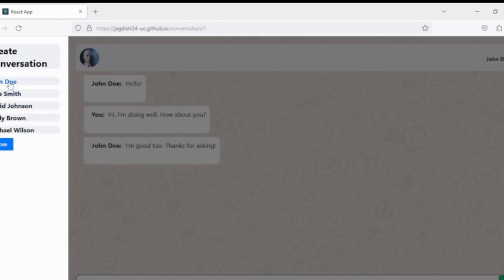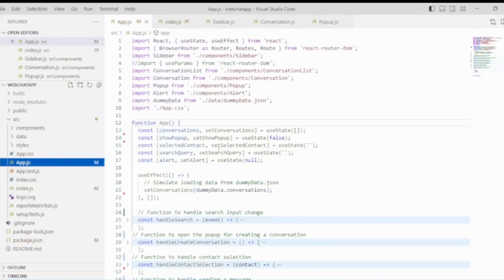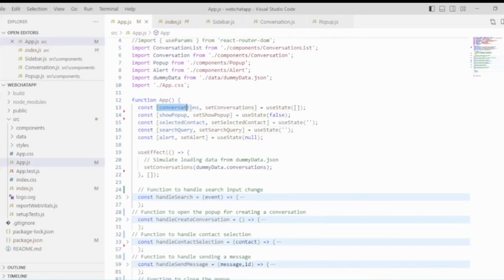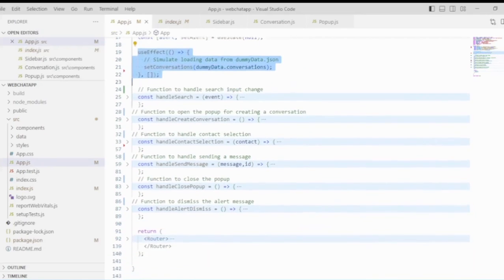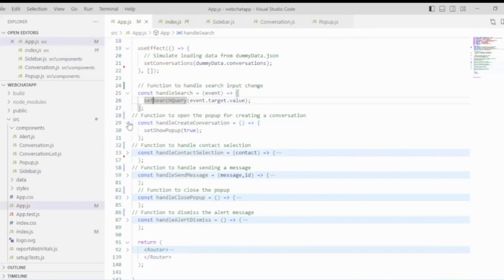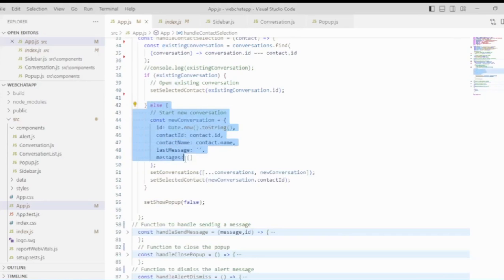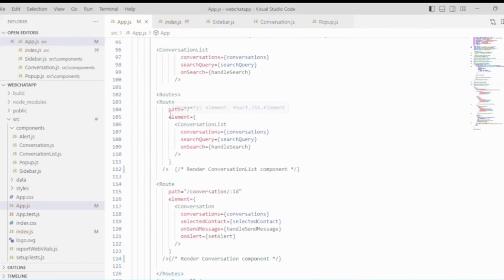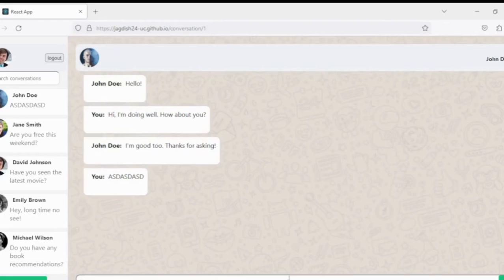React chat application || react router dom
Web Chat Application
This is a simple web chat application built using React and React Router. It allows users to create conversations, send messages, and view their conversation history.

Features
View a list of conversations
Search conversations by contact name
Create new conversations
Send messages within a conversation
Display online/offline status of contacts